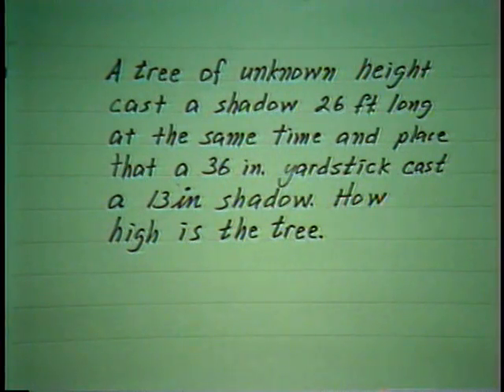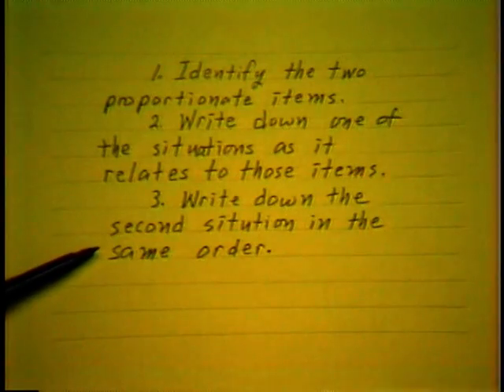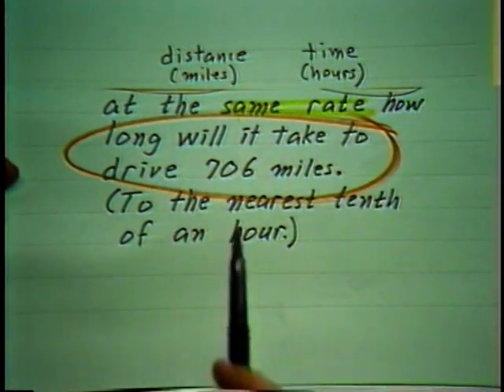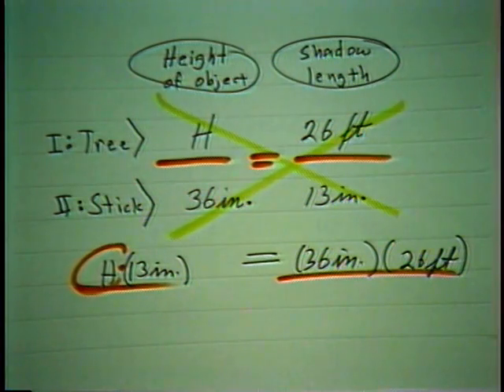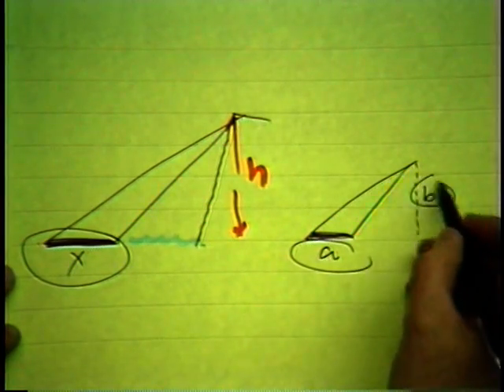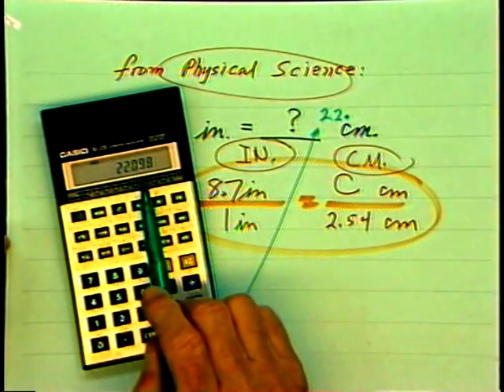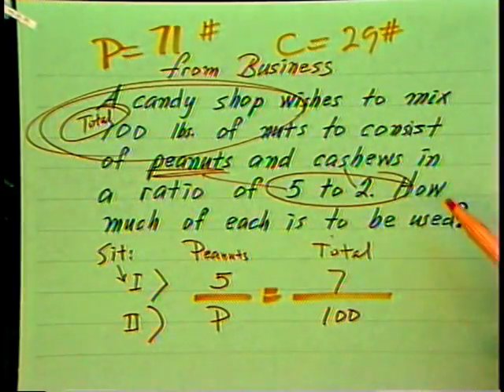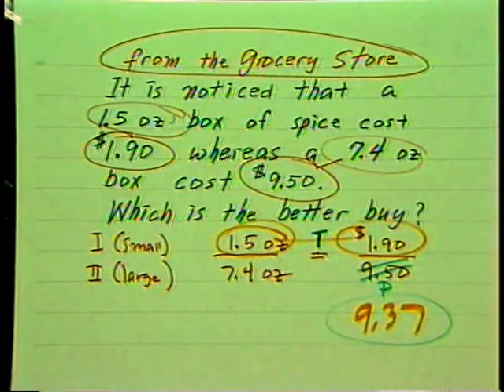Math 20 - Lesson 46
Word Problems (Proportions)